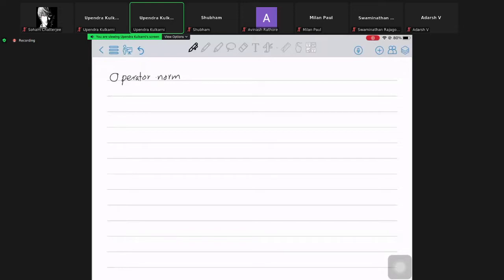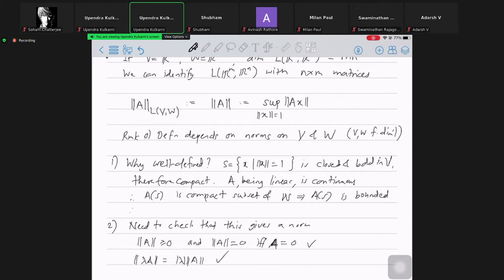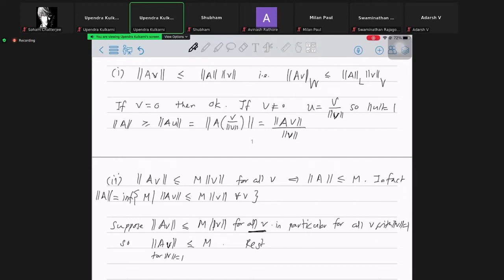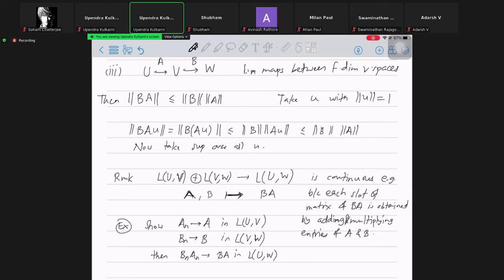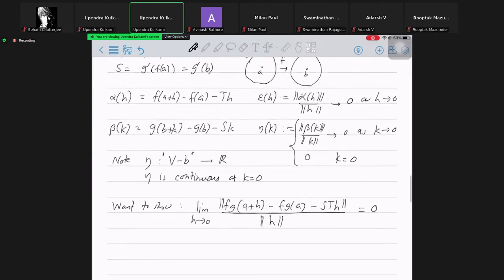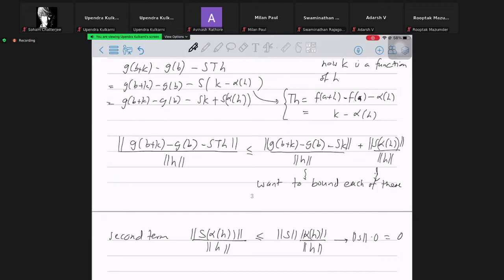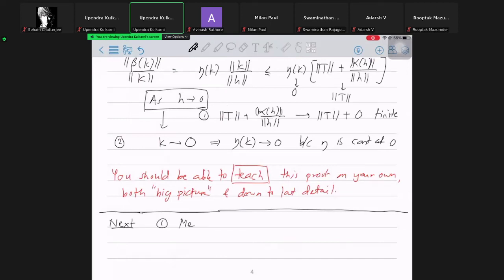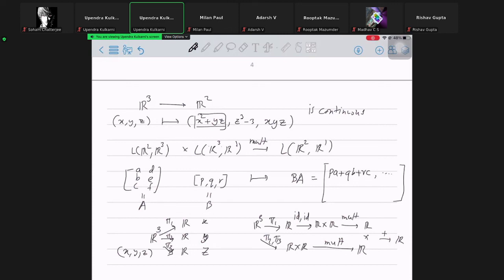Real Analysis 2 - Lecture 15 - Upendra Kulkarni - 07.03.22